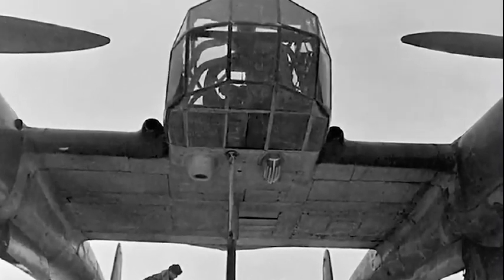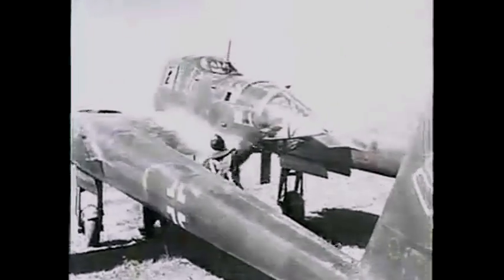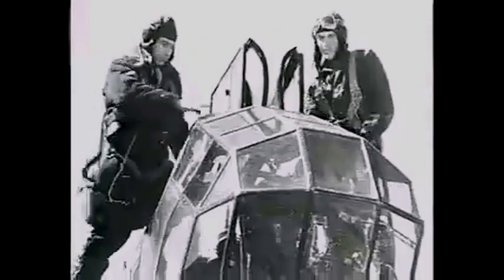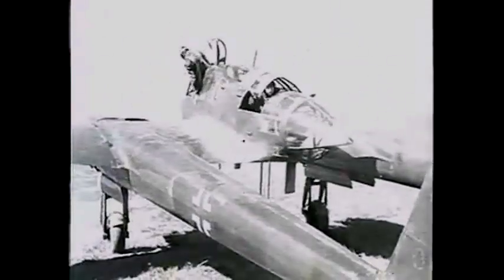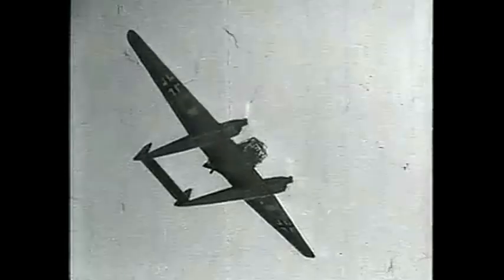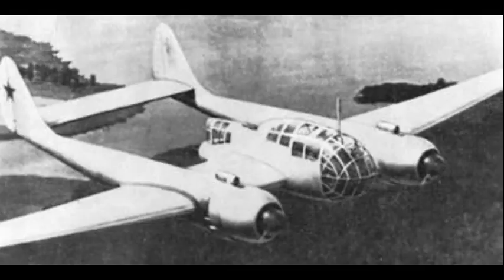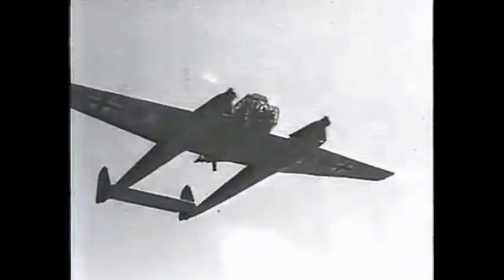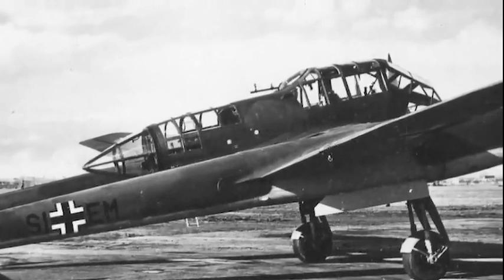The Focke Wulf Fw 189 Uhu : the futuristic German WW2 aircraft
The Focke-Wulf Fw 189 Uhu  is a German twin-engine,  tactical reconnaissance and army cooperation aircraft.  wikipedia source.